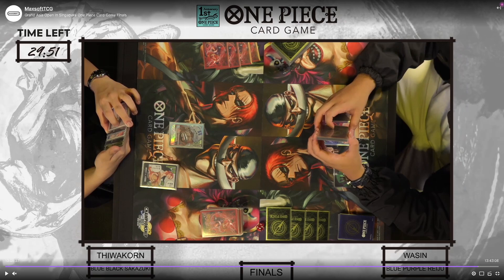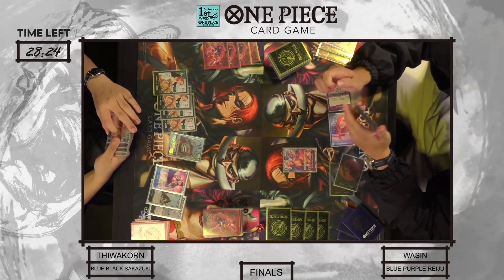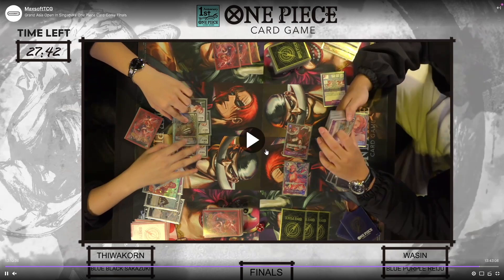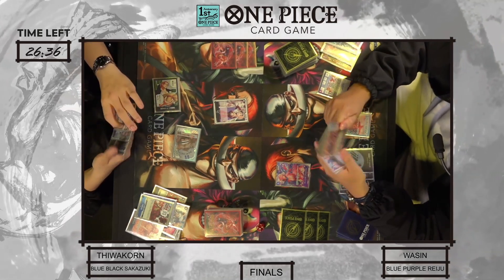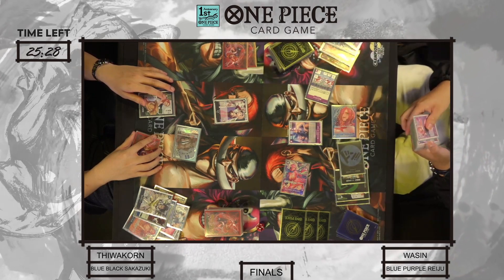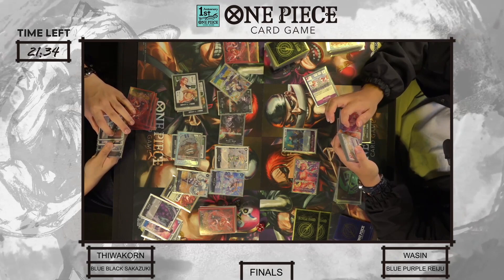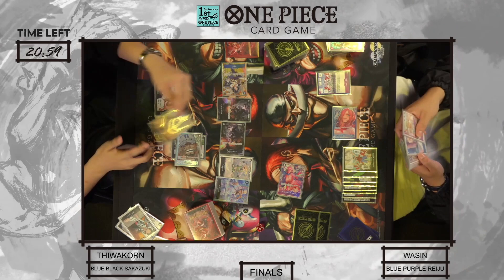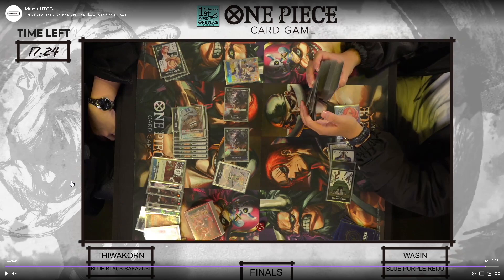REIJU IS THE BEST DECK OF OP06?!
SG BANDAI CARD FEST FINALS REACTION